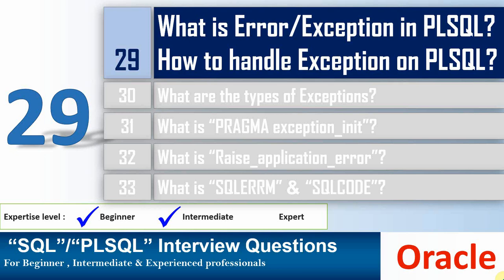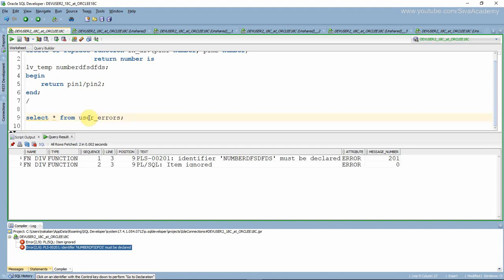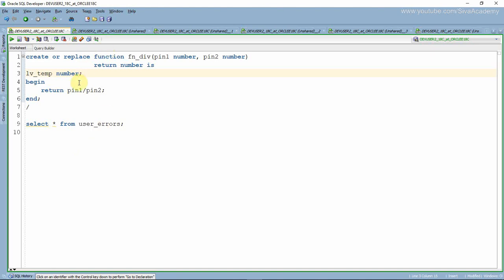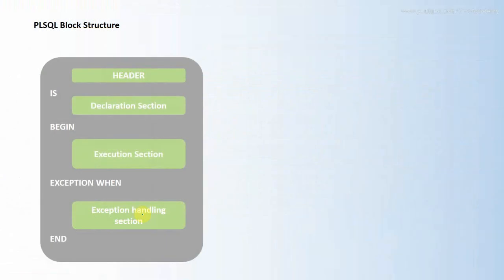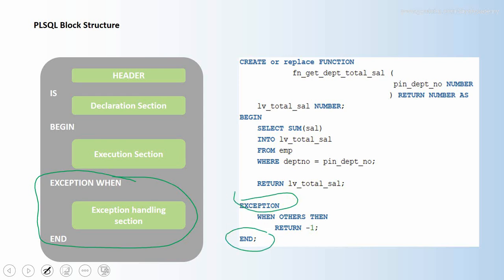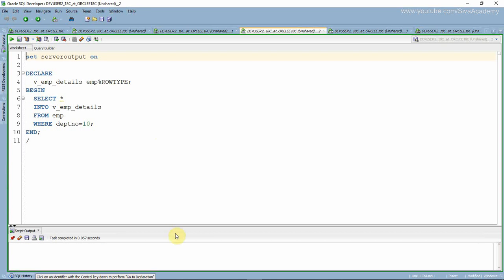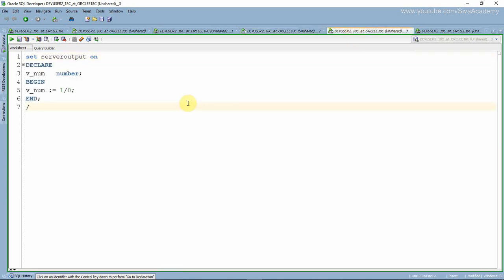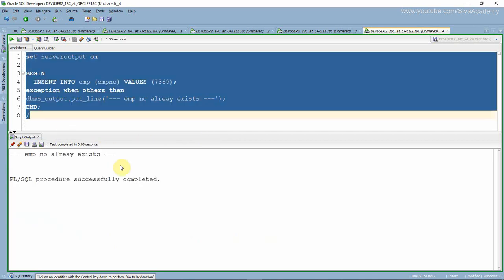Oracle PL SQL interview question What is exception and how to handle exception in PLSQL